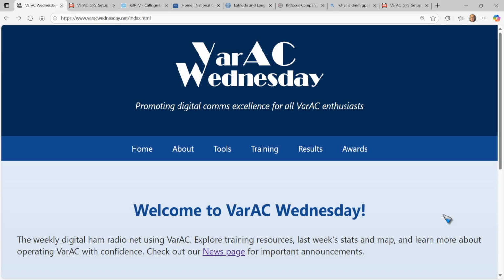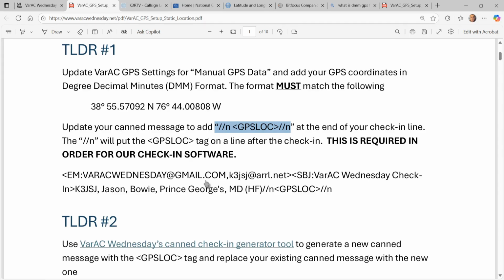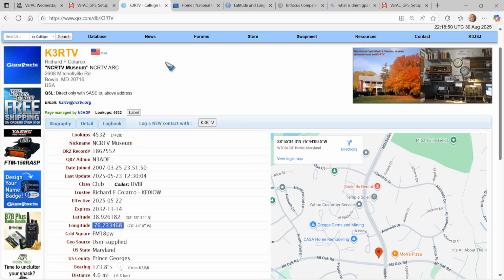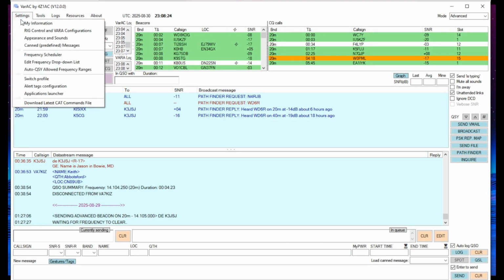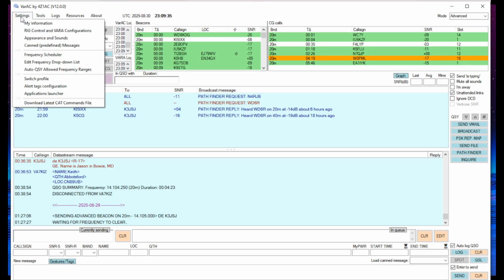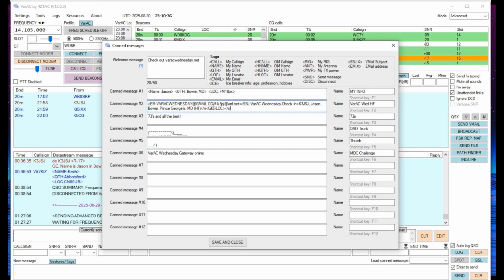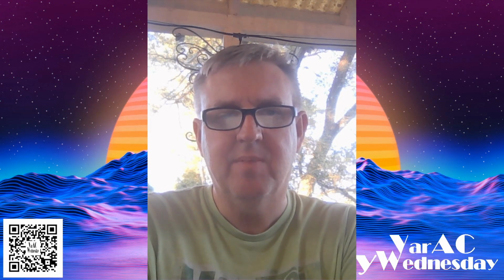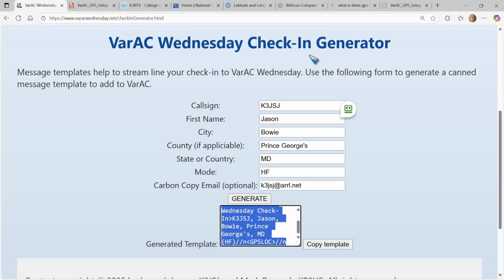VarAC Wed - Now with GPS check-ins!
VarAC supports GPS and VarAC Wednesday has added GPS check-in support.  In this video Jason, K3JSJ, walks through how to setup VarAC to use include your location in the weekly check-in message.